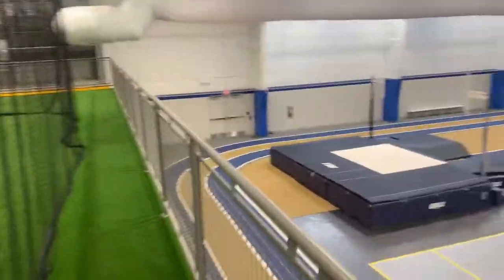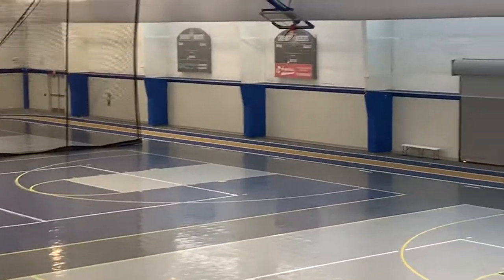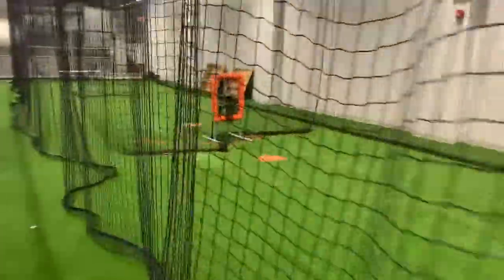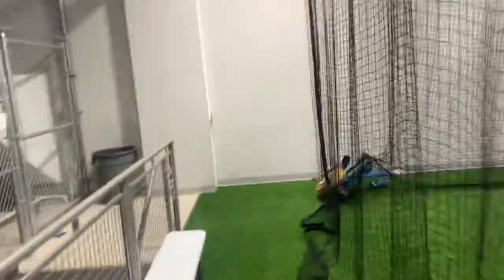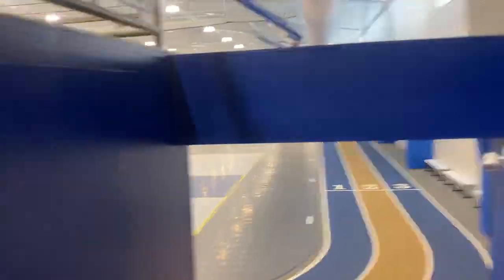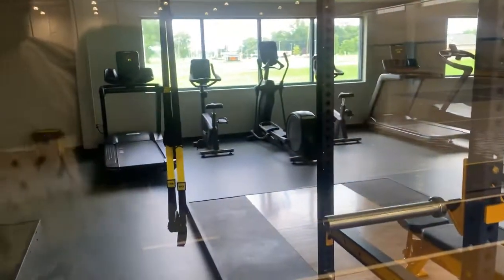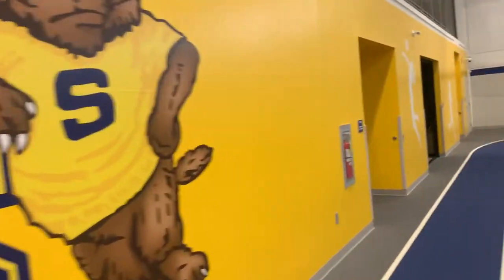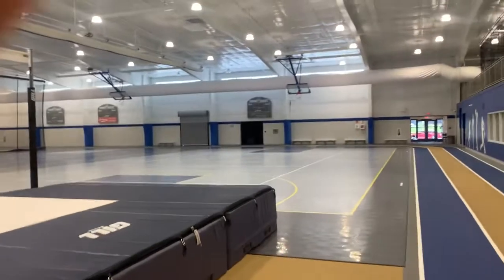Inside Shenango HS new sports complex. New castle pa. June 2022